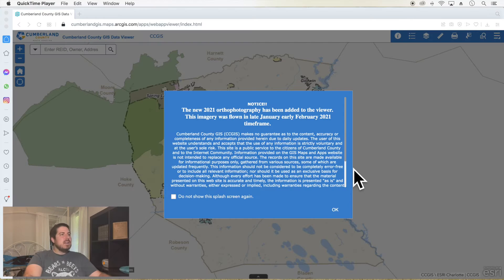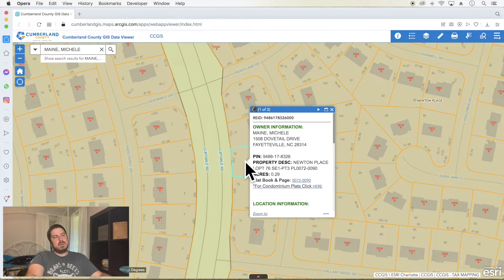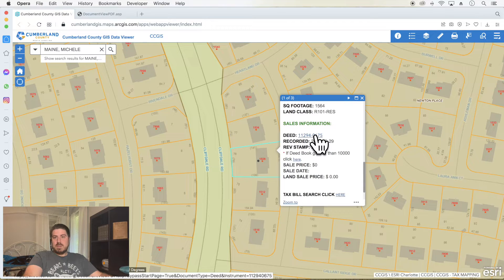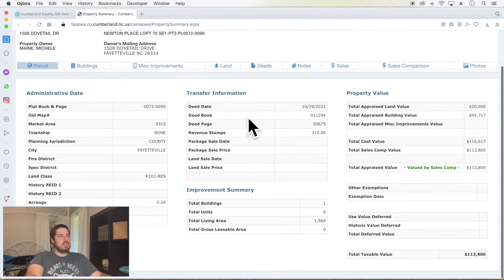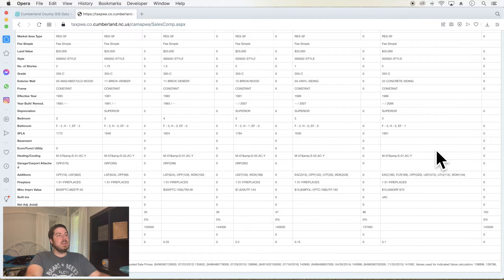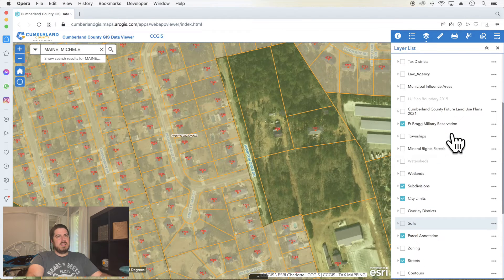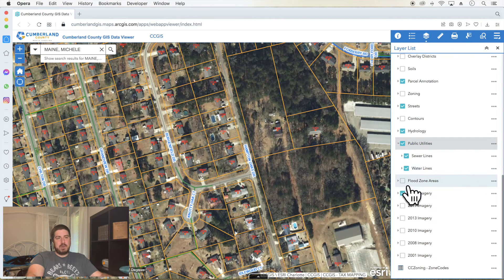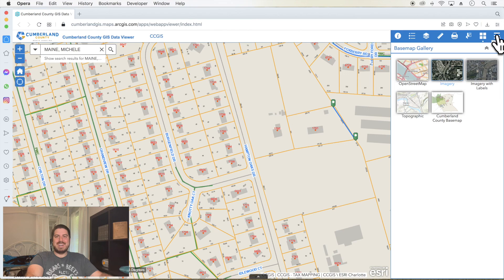Cumberland County GIS NC - GovElf.com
Our magical elf brings you: The Cumberland County GIS provides county level data for Fayetteville, Hope Mills, Spring Lake and Eastover. From searching simple GIS property ownership records, to assessed values, sales and so much more you are in for a treat!